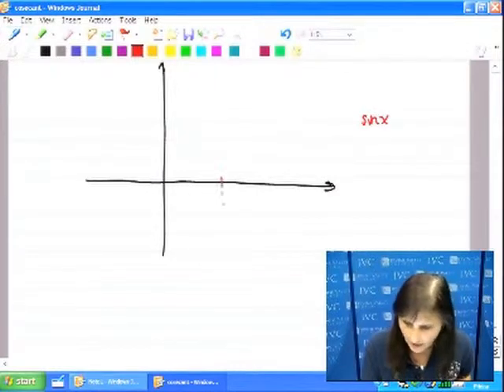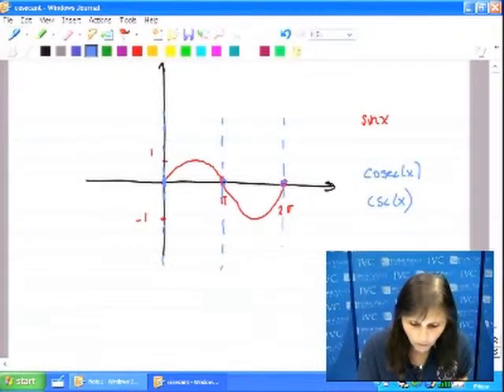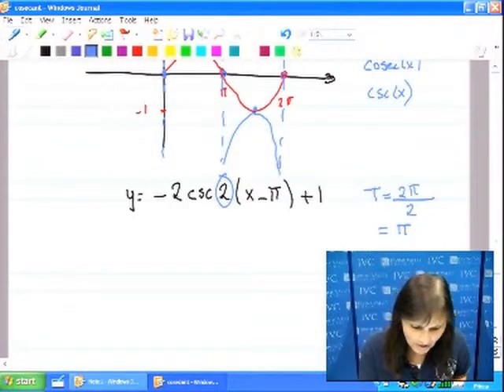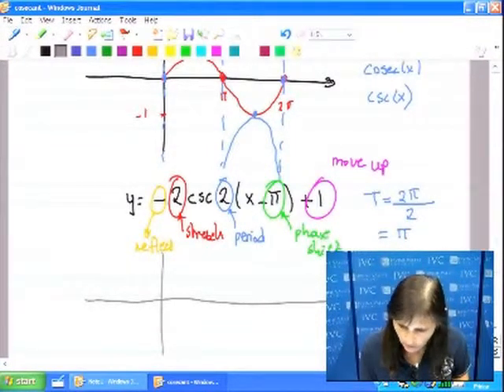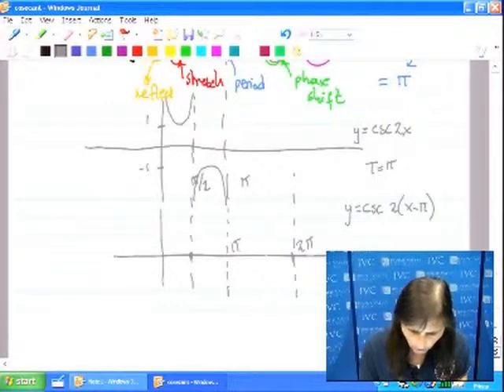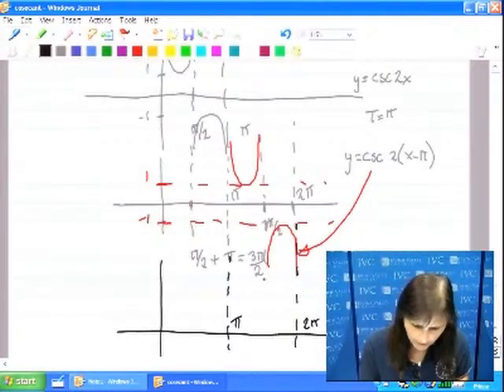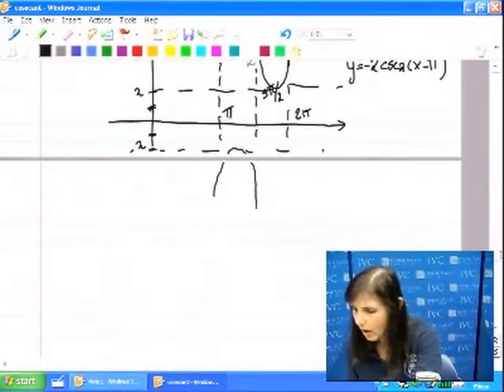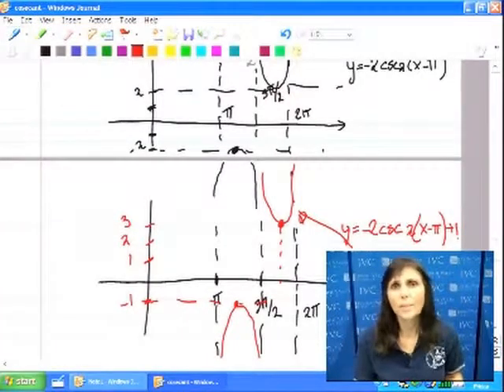05 Trig 1 Graph of Cosecant